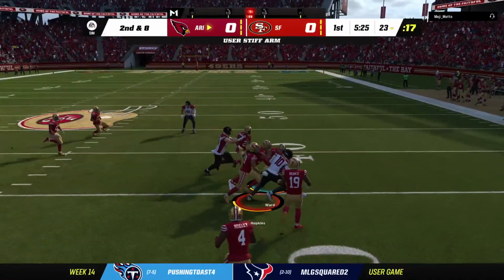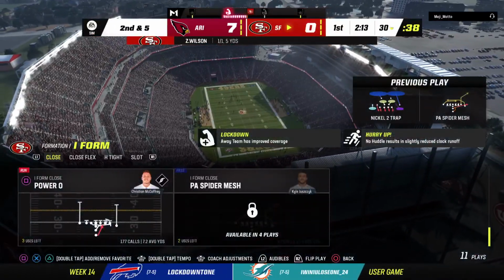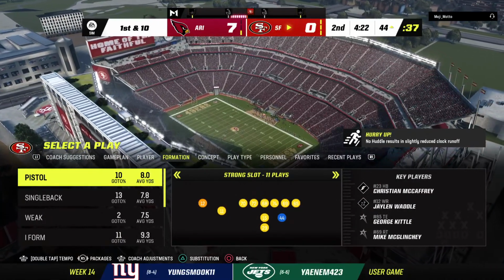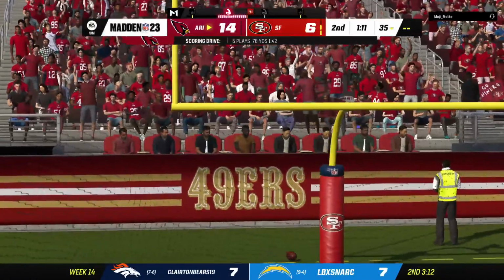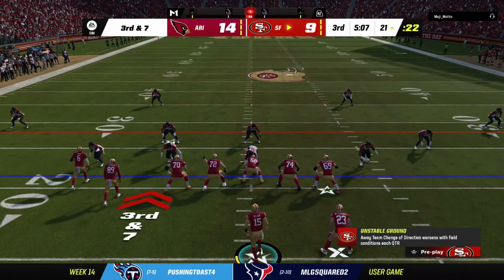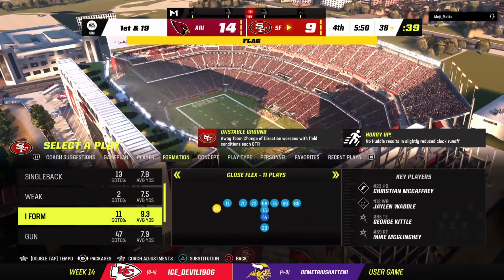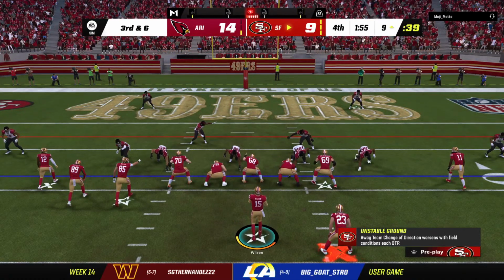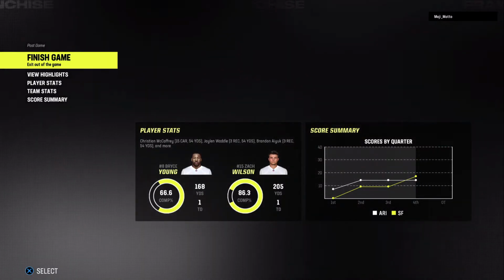NFC West Classic Rivals Meets Week 14 Cardinals Vs 49ers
Cards niners live now